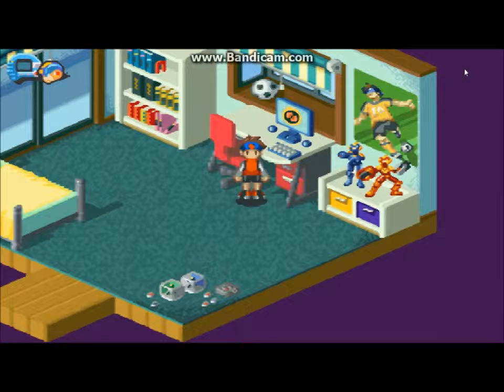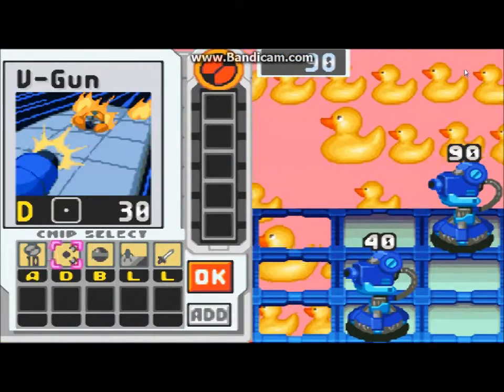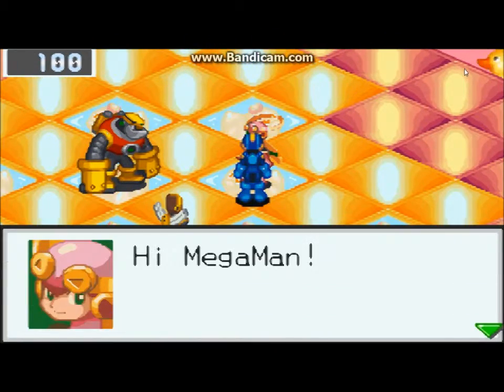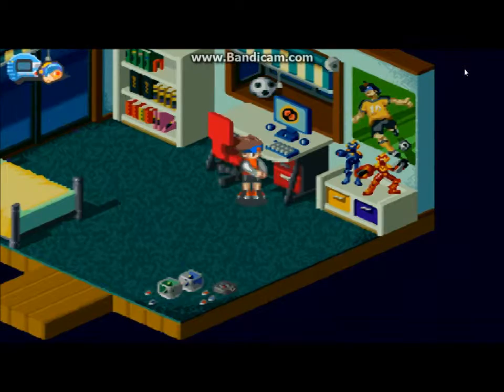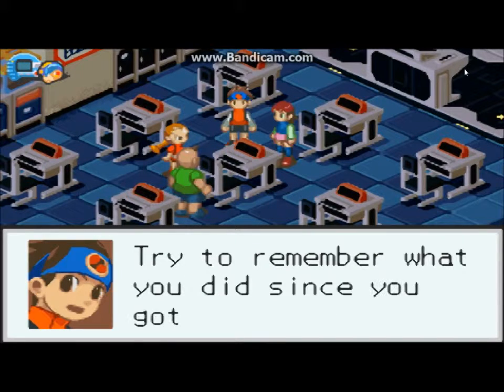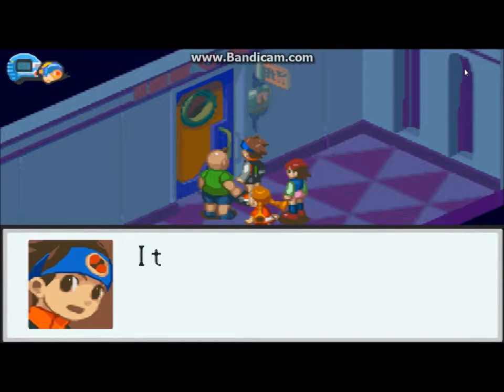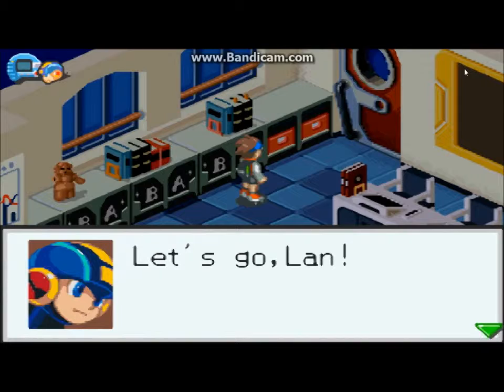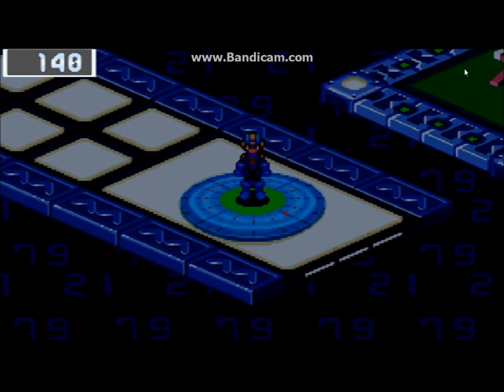Let's PlayMegaman Battle Network 3 Blue, Episode 3: Disk Retrieval Mission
The chat Lan's friends have reveal that Dex left his homework disc at school, so the group goes to school at night to retrieve it. After finding it in the animal cage, there is a mysterious noise emanating from the teacher's lounge. It is Flashman and his master who hypnotize Lan's friends with HypnoFlash. You get the parasol from the desk of the first classroom after you talk to your friends.